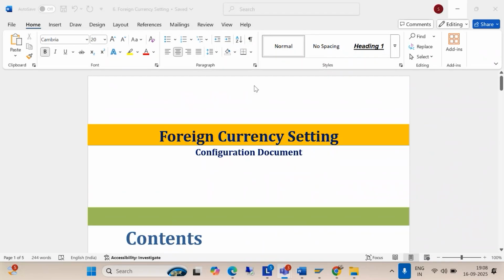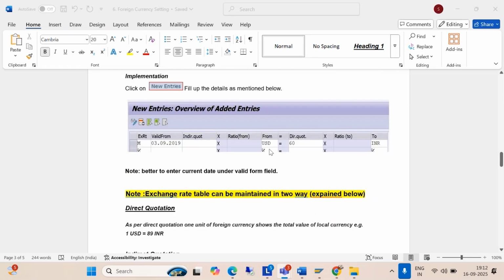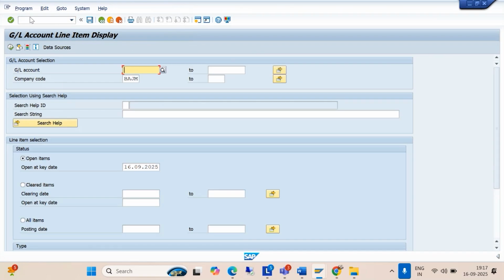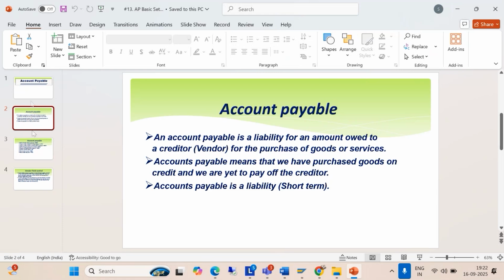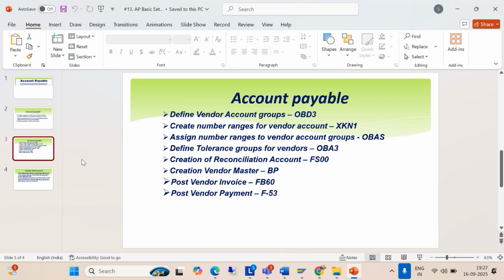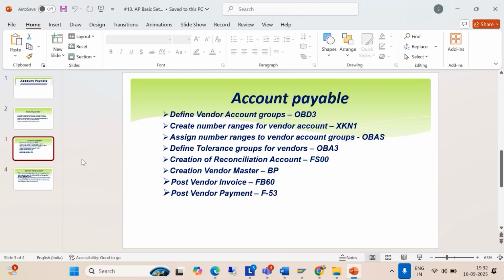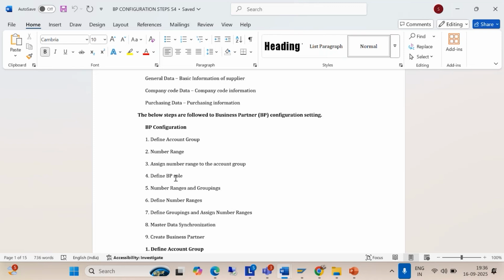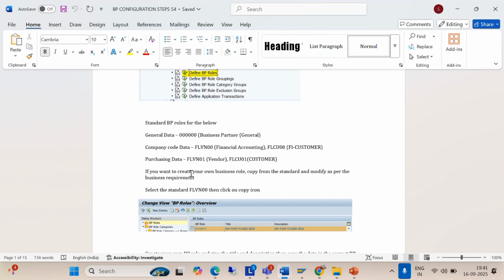12. FOEIGN CURRENCY SETTING CONFIGURATION AND TESTING, BASIC SETTING OF AP EXPLANATION | SAP FICO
12. FOEIGN CURRENCY SETTING CONFIGURATION AND TESTING, BASIC SETTING OF AP EXPLANATION | SAP FICO